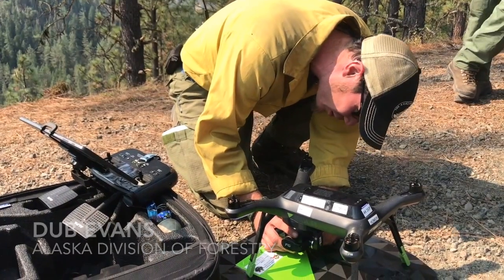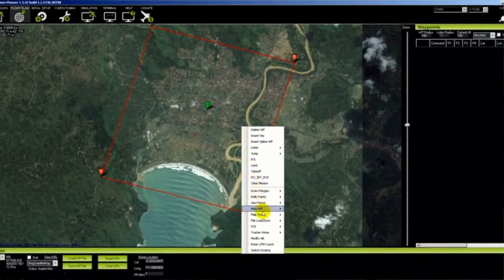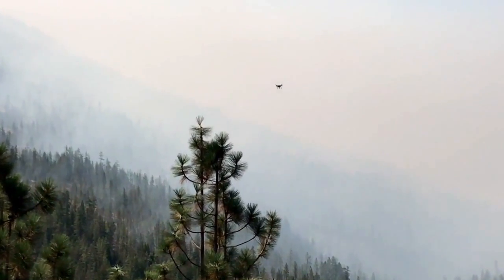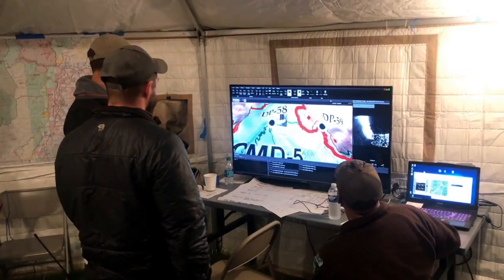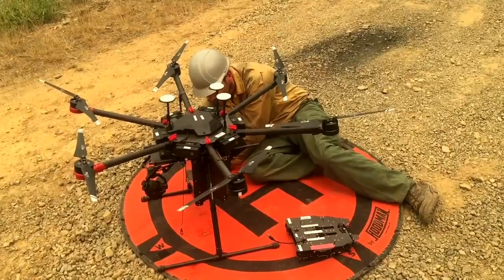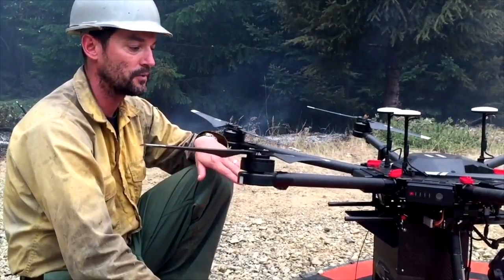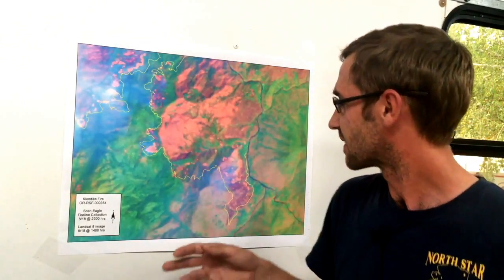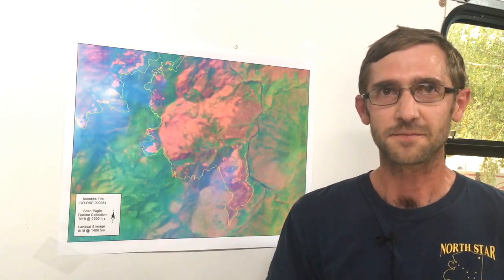Unmanned Aircraft System Applications for Wildland Fire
Incident Commander Tom Kurth with the Alaskan Interagency Incident Management Team introduces four applications for UAS use in fire management in this short video produced while the team was assigned to incidents in southwest Oregon during the summer of 2018. The four applications reviewed are: aerial survey; heat location; aerial firing; and mapping.